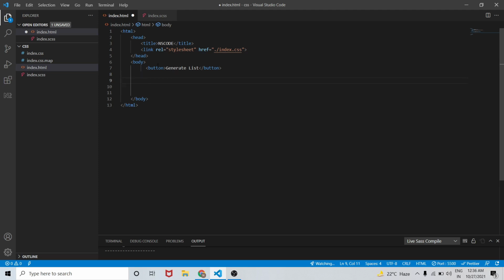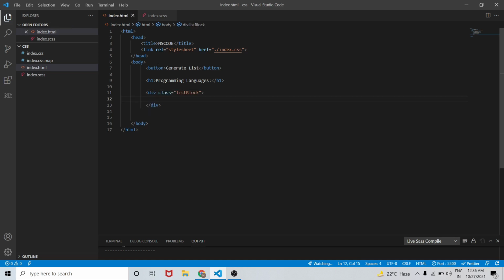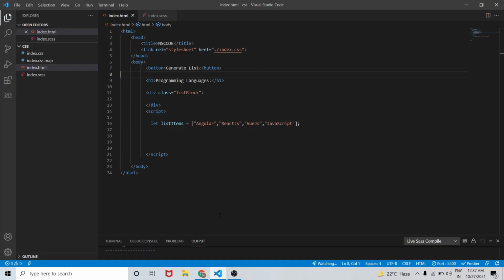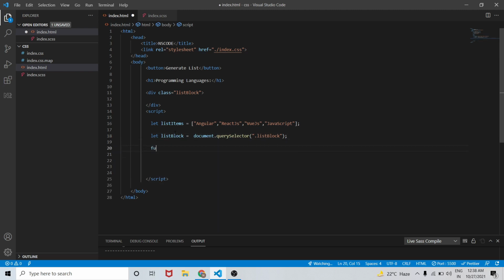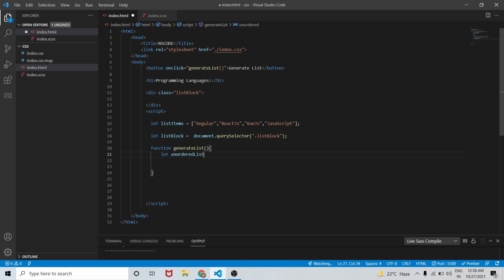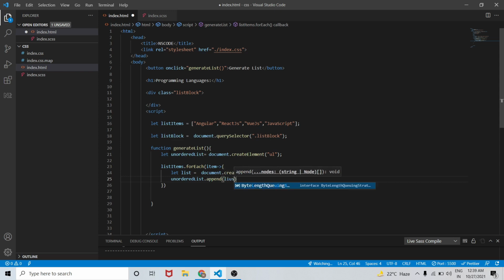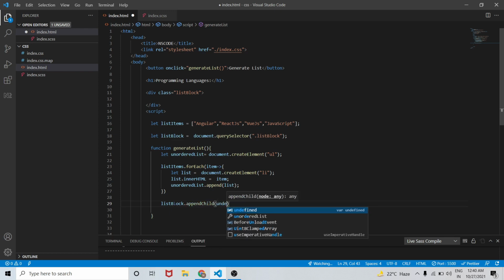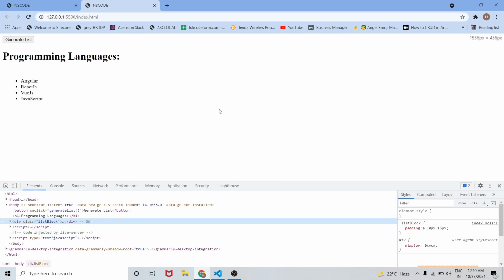Create Dynamic List Using JavaScript | JavaScript Tutorial | NSCODE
How to create dynamic list using JavaScript.
In this video, I will show you how to create a dynamic list using JavaScript. When a user clicks on the generate list button, a list of programming languages appears dynamically using JavaScript.